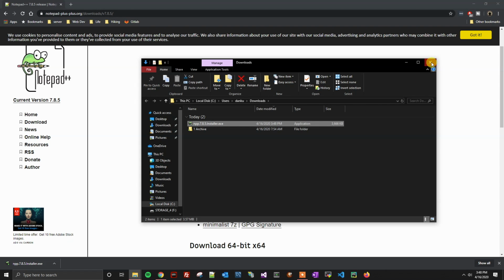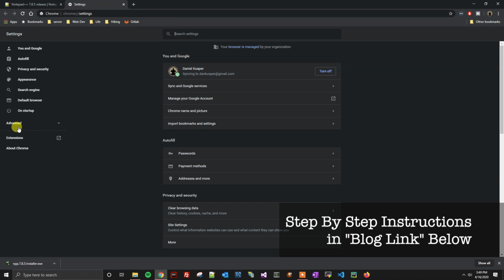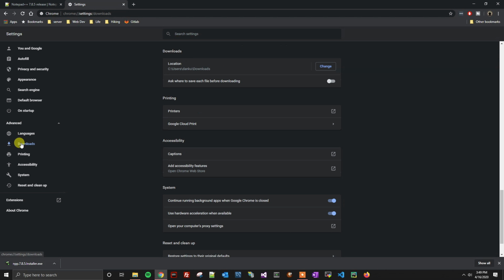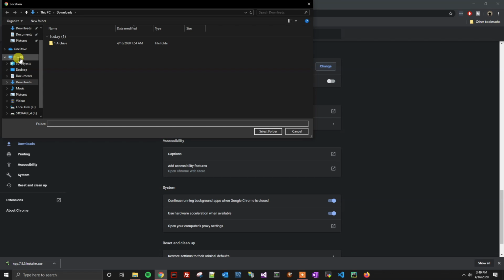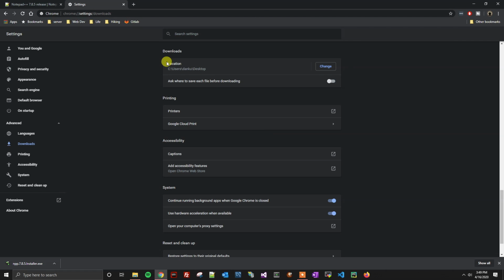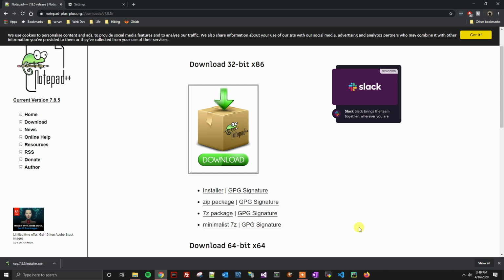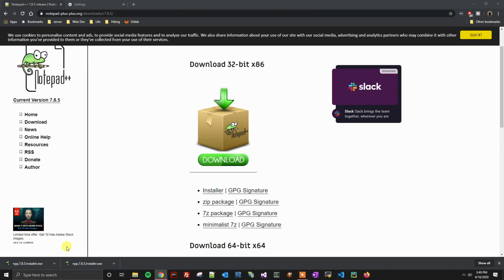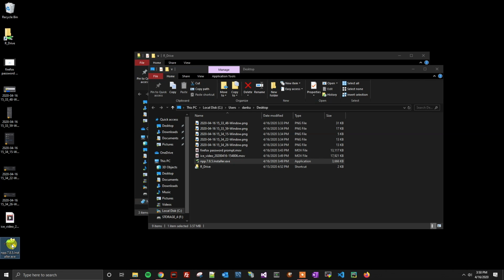Google Chrome - Change Default Download Folder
This guide will show you how to change the default download folder for Google Chrome. If a step was unclear or you would like to see the step by step instructions in picture format, visit the Blog Post Make sure to like, comment, and subscribe for more great videos.

*** Desk Setup ***
Screen Recorder